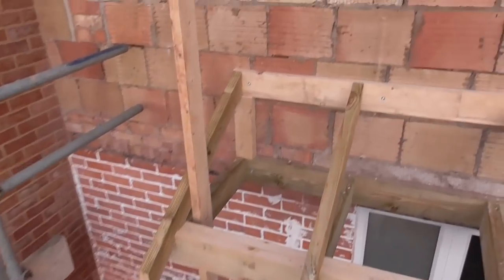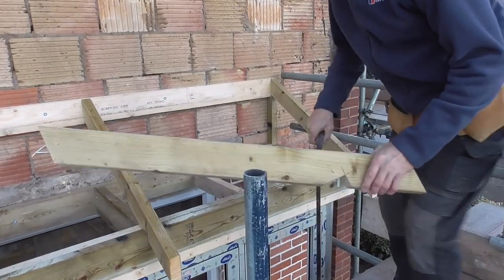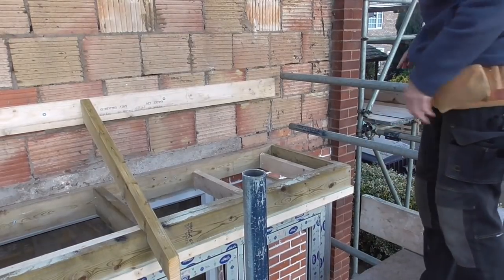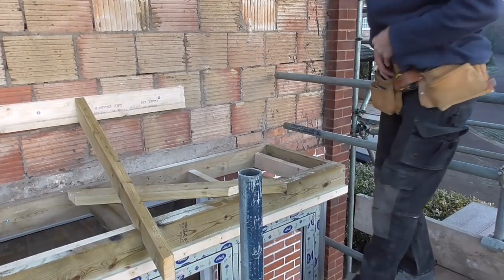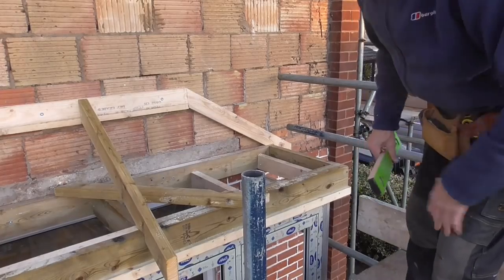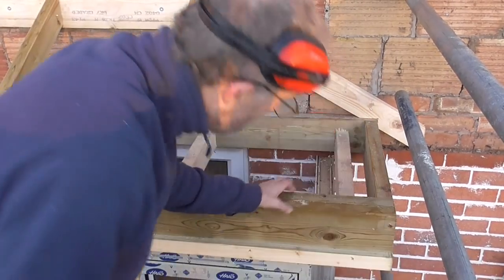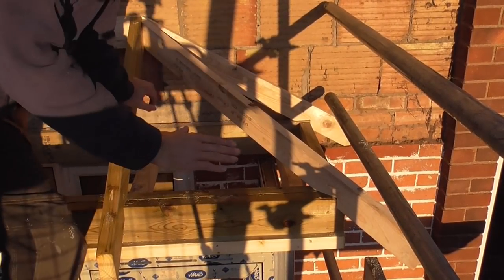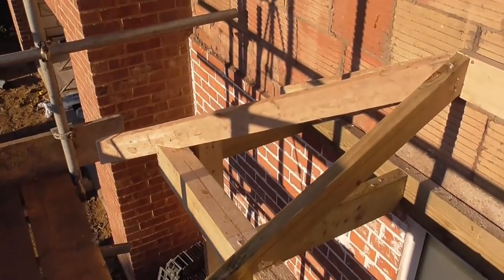Gable end roof altered to hip end roof ***PLUS SOME MAGIC***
Sometimes we have to alter our work, and in this video, I show how I altered the gable end detail of a small porch roof to a hipped end detail with minimal work involved.